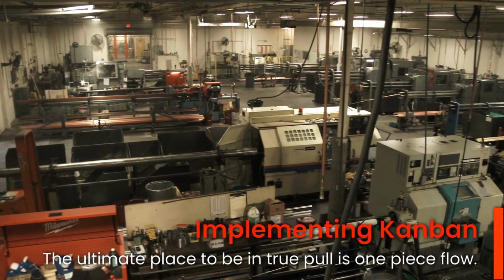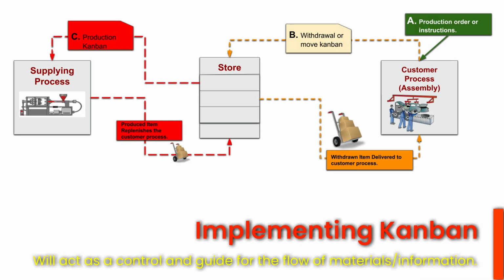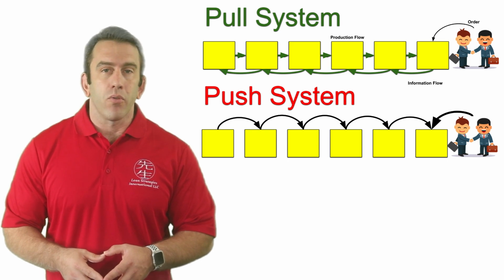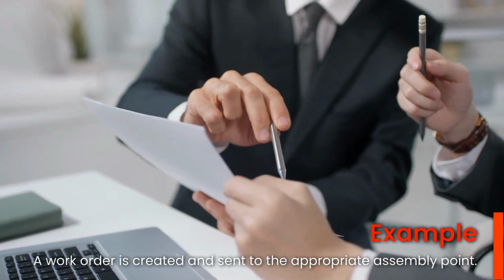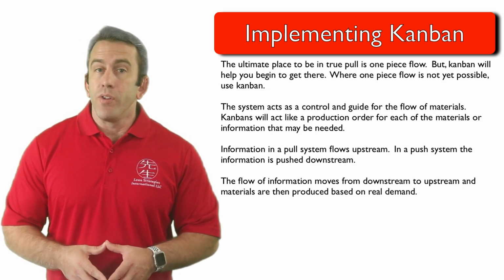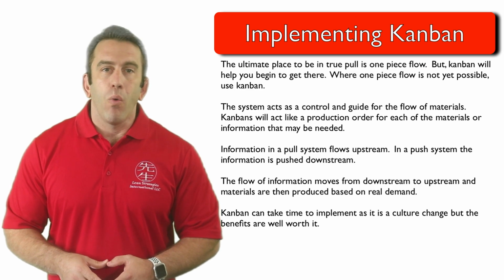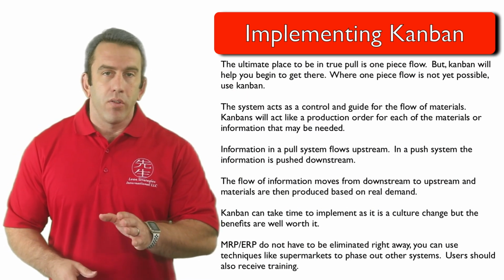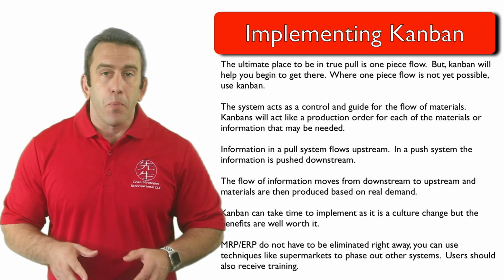Implement Kanban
In this module Lean Strategies International LLC will introduce implementing a kanban system as part of your overall pull system.